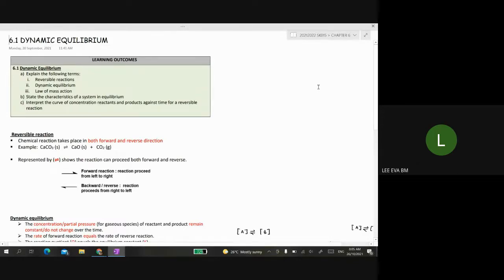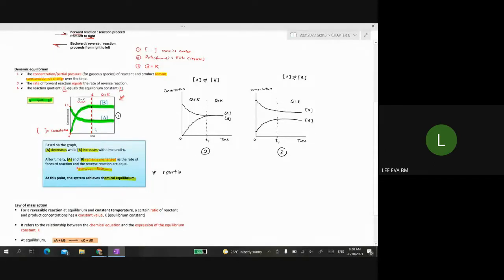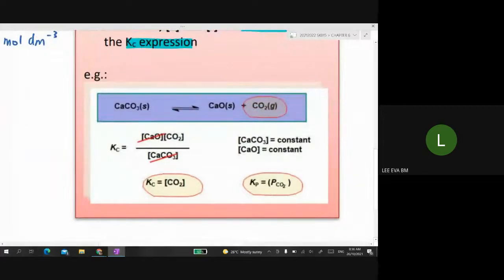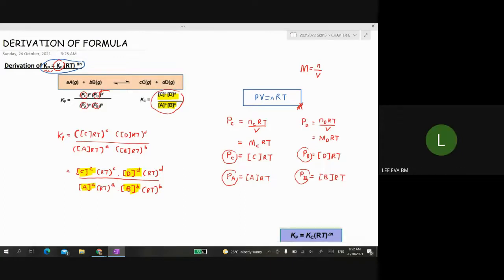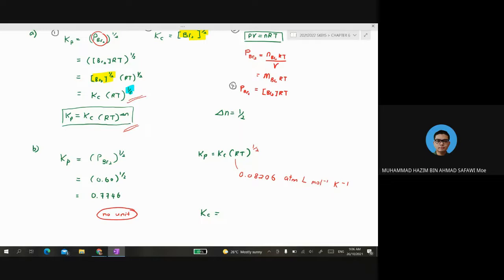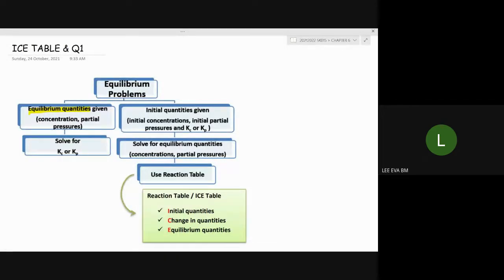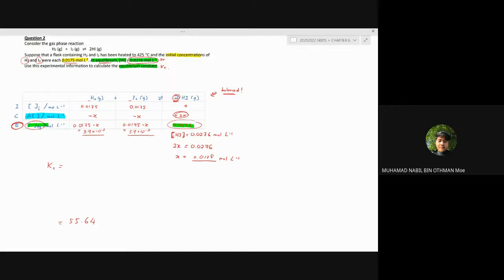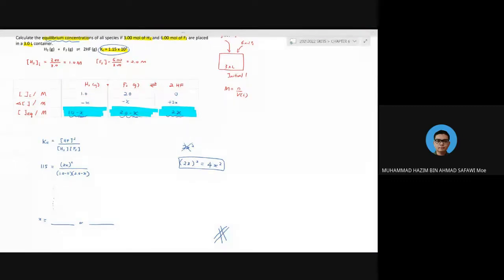26/10 GM RECORDING: SK015 CHAPTER 6.1 DYNAMIC EQUILIBRIUM & 6.2 EQUILIBRIUM CONSTANTS